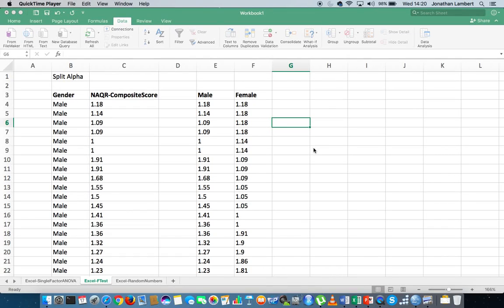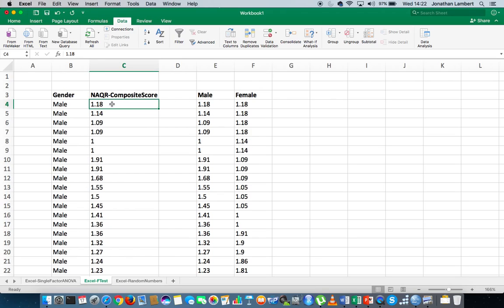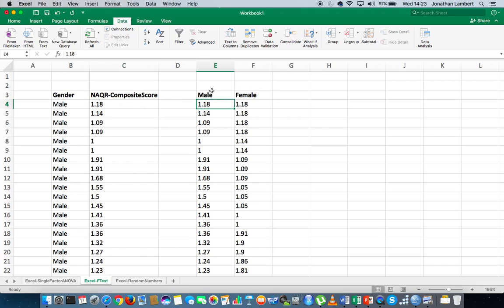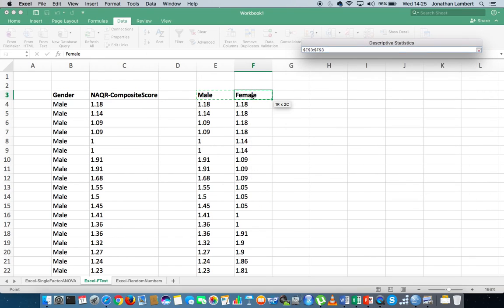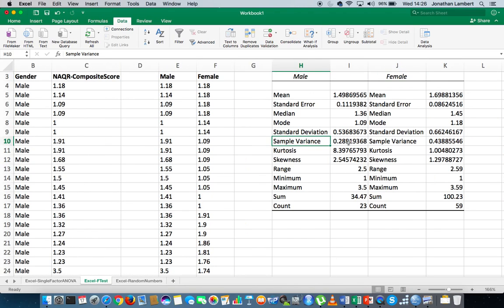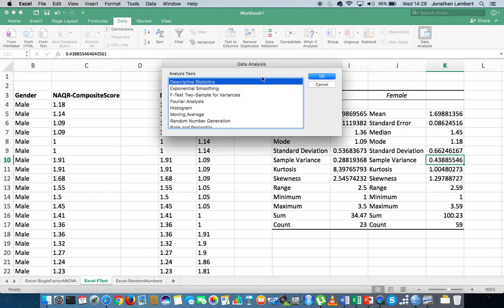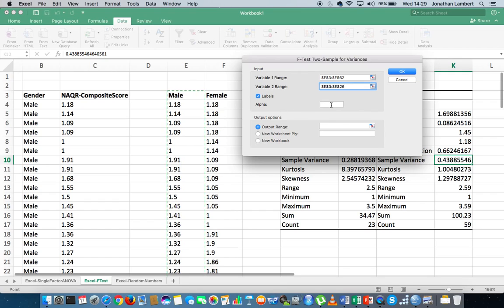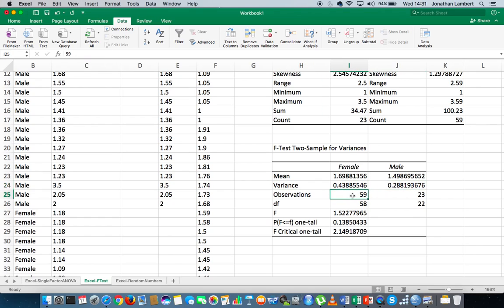Excel Data Analysis Toolpak: An f-Test for the Difference between two Population Variances - Part 1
This short video details how to undertake an f-Test to test for the differences in two variances using Excel's Data Analysis Toolpak.